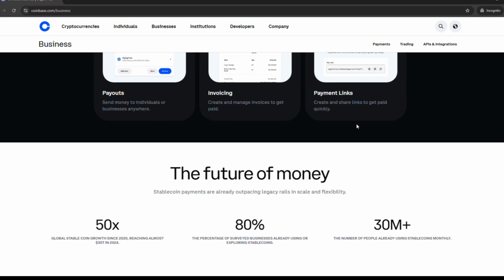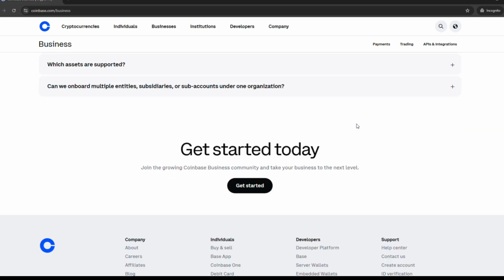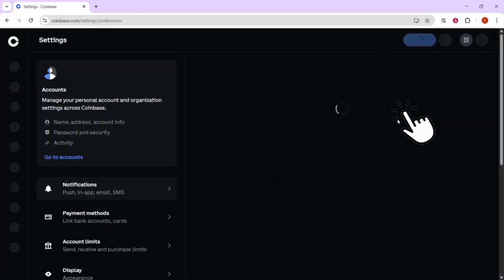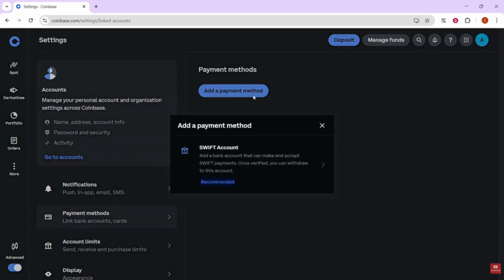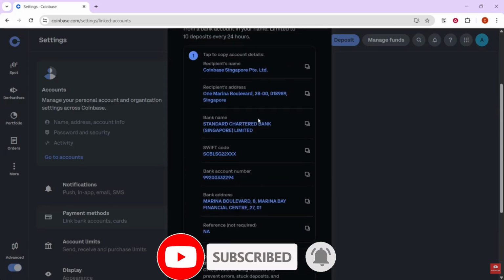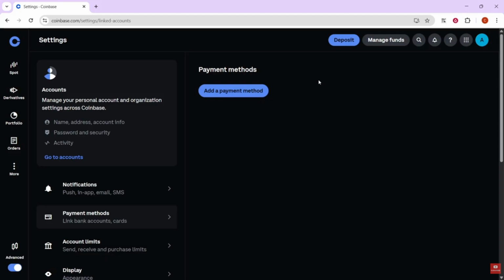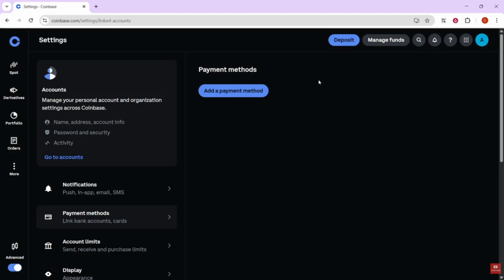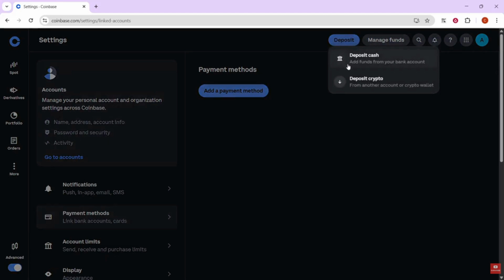How to Deposit Money on Coinbase (5 Methods Compared)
🎯 Not sure which deposit method to use on Coinbase? In this video, I compare 5 different ways to fund your account — bank transfer, debit card, wire, PayPal, and more — including fees, speed, and limits for each.